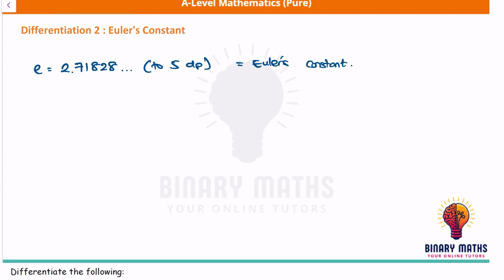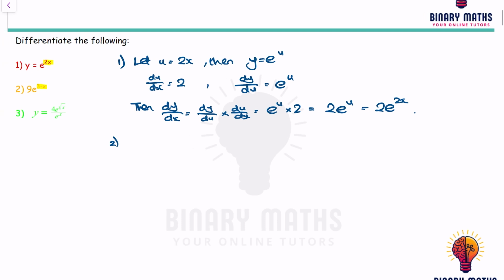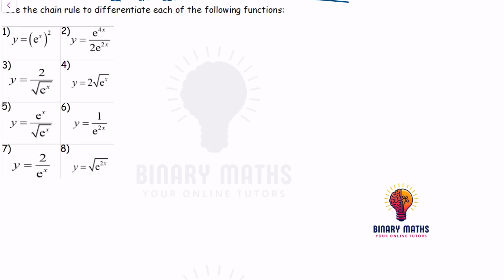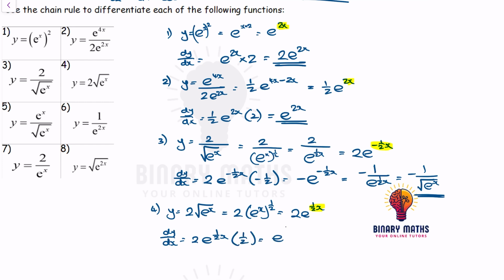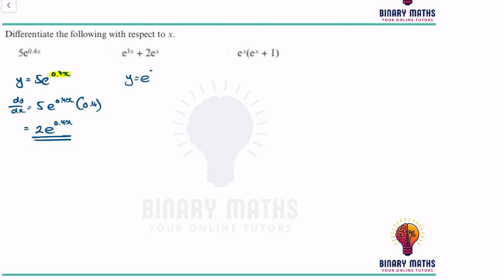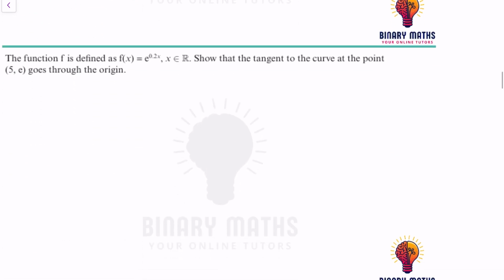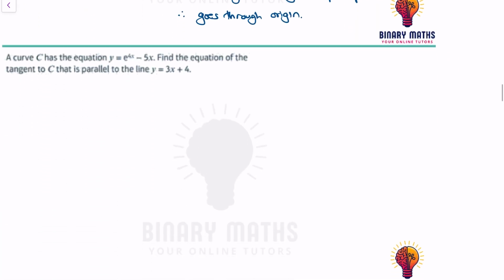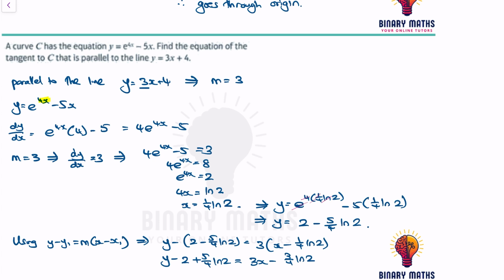A-Level Mathematics | Differentiation 2 | D2.2 | Euler's Constant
🔍 Dive into the incredible world of A-Level Mathematics with our latest video on Euler's Constant! 🌟 Discover how this remarkable number, also known as 'e,' is seamlessly woven into the fabric of calculus and differentiation.

📈 Whether you're struggling with your A-Level studies or just want to expand your mathematical knowledge, we've got you covered! We'll explore practical techniques and applications of differentiation involving Euler's Constant that will not only boost your understanding but will also help you ace your exams. Don't miss out on transforming your mathematical skills! 🎓✨